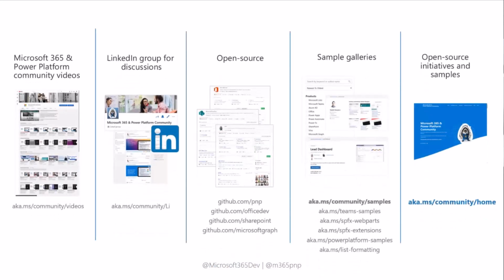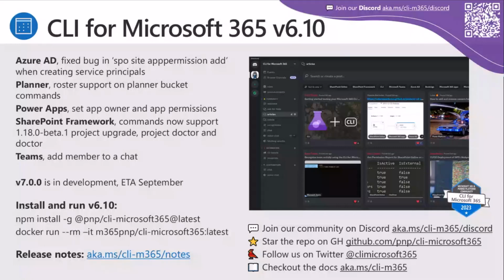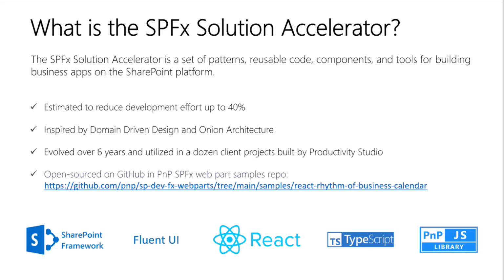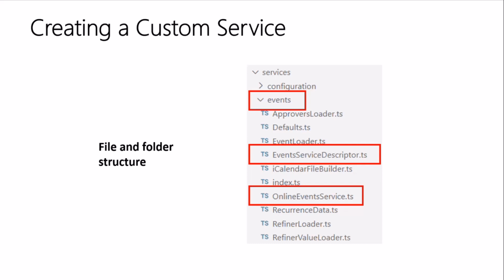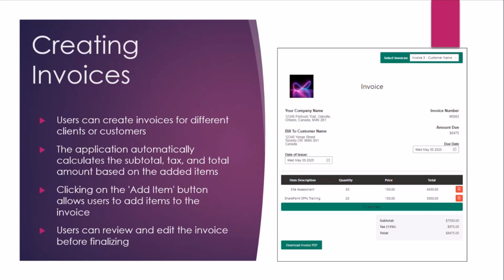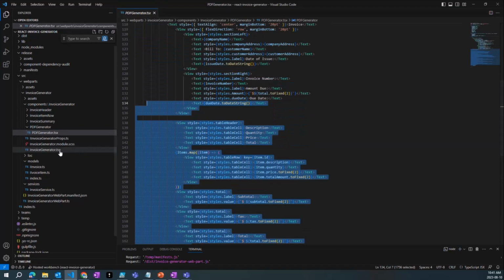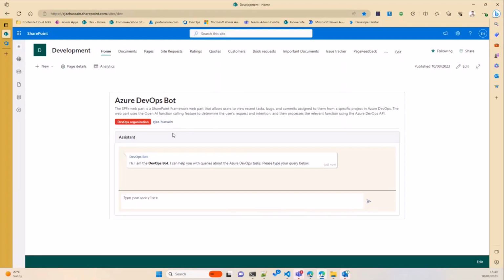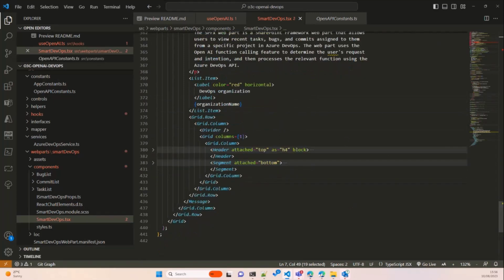Viva Connections and SharePoint Framework community call 10th of August 2023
Viva Connections & SharePoint community call on August 10th 2023. Recap on news and updates from Microsoft and community projects, followed by demos by the community.

✨ Call included three demos:
• Daniel Turley (Avanade) - SPFx framework at Microsoft - Accelerator Services Framework
• Rishabh Shukla (Marsh McLennan)​ - Building Invoice Generator solution with SPFx with automatic file creation
• Ejaz Hussain​ (Content+Cloud) - Building SPFx solution to manage your Azure DevOps projects with OpenAI integration

👏 Host:
• Beau Cameron (DMI) | @Beau__Cameron

📃 Agenda
00:00 Introduction
05:15 Latest on the SharePoint Framework
07:37 PnPjs
08:28 CLI for Microsoft 365
09:34 Microsoft 365 Developer Proxy
10:06 Reusable PnP SPFx controls
10:38 Viva Connections Toolkit VS Code extension
11:50 PnP Search web parts
12:24 New samples
14:25 Picture time with Together Mode!
15:42 Daniel Turley​ - SPFx framework at Microsoft - Accelerator Services Framework
29:04 Rishabh Shukla​ - Building Invoice Generator solution with SPFx with automatic file creation
42:27 Ejaz Hussain​ - Building SPFx solution to manage your Azure DevOps projects with OpenAI integration

• Building SPFx solution to manage your Azure DevOps projects with OpenAI integration